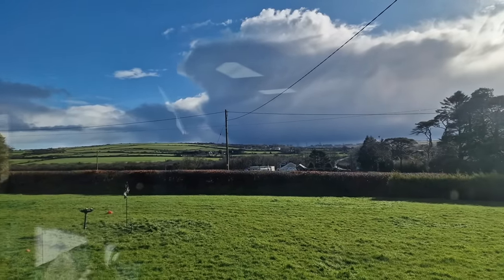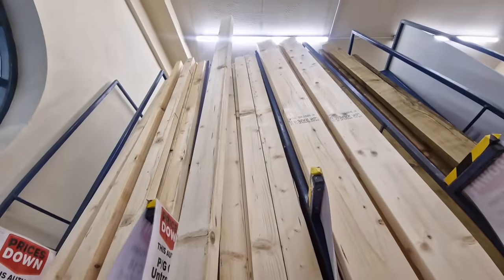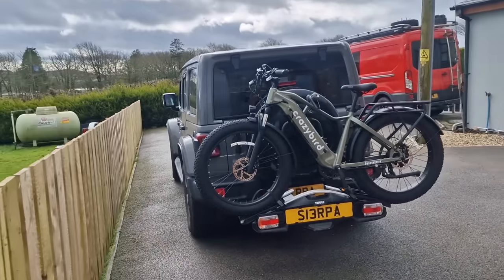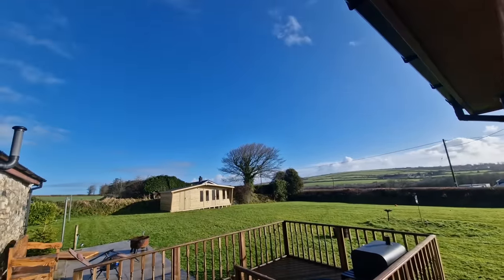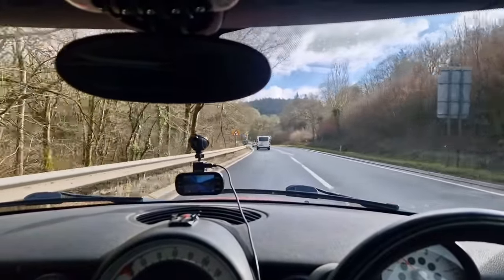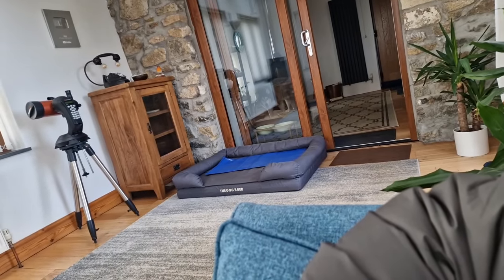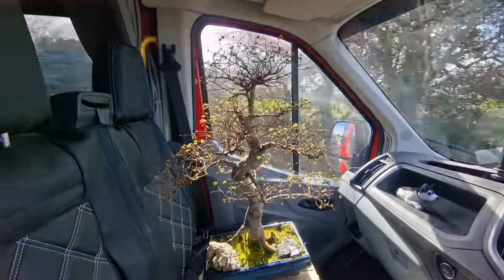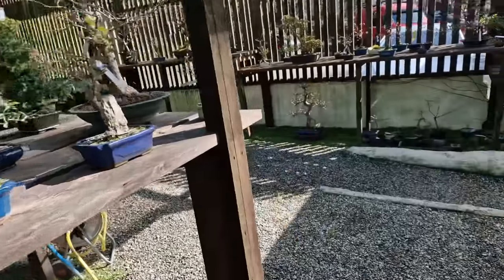Old Husky Has The Best Life He Can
NEW.

Sherpas Home and Adventure fund (we personally respond to all)

The Snowdog & The Robin Book

Sherpa A New Beginning

Sherpa A Letter From Paris

Sherpa In Search of Snow